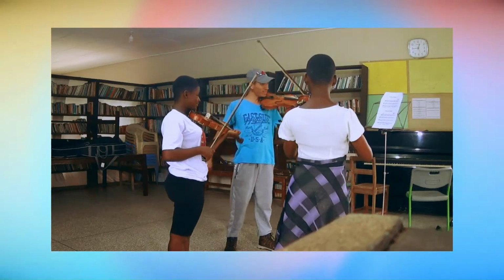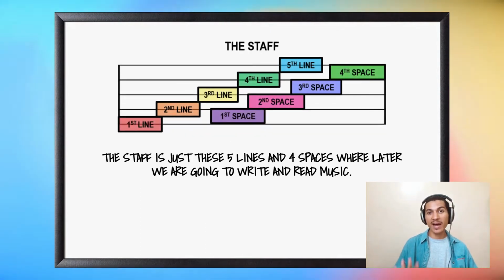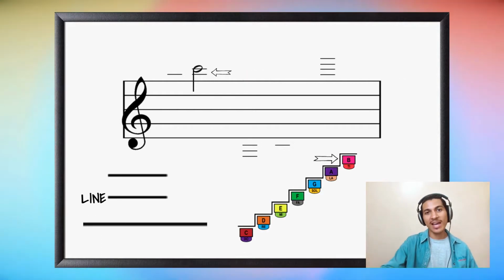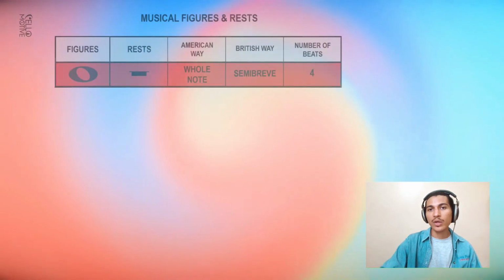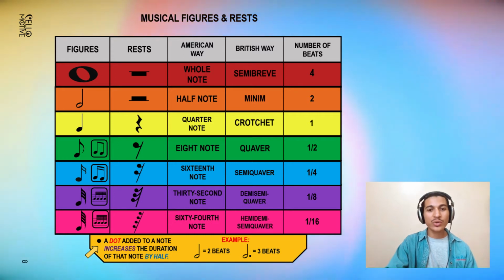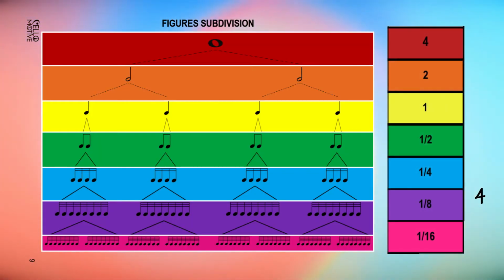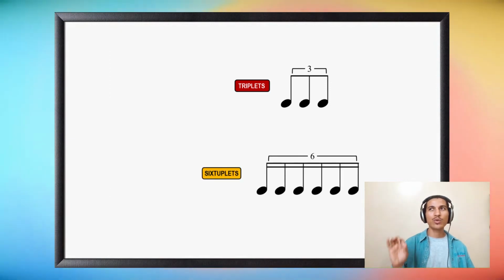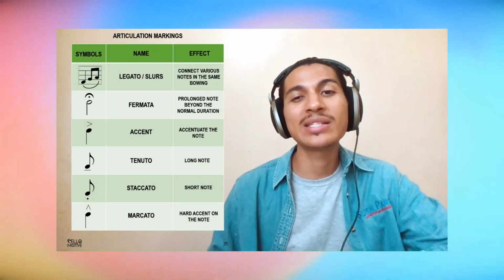THE MUSIC STRING THEORY ｜ CHAPTER 2: THE STAFF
► DOWNLOAD MY BASIC GUIDE FOR STRINGS INSTRUMENTS WITH THEORY (FOR FREE)

Script, Production design and Video Editing: Efrén A. Ruiz N.

About me:
I'm a Venezuelan multi instrumentalist, composer, arranger, producer and social media content creator. This channel is an independent project that seeks to provide Entertainment, Music and Education to people from all over the world and all ages from a fresh and unique approach.